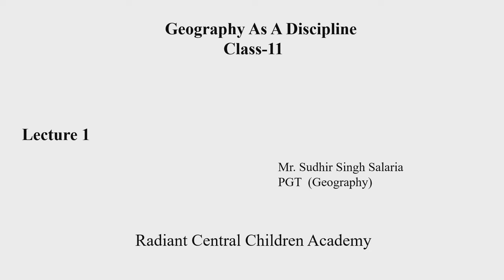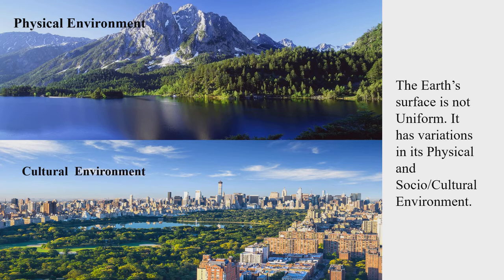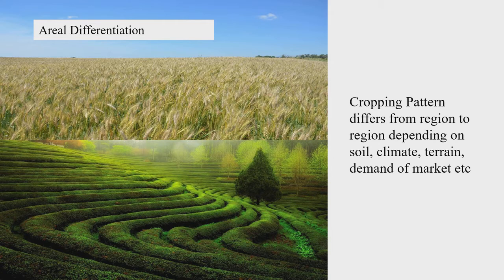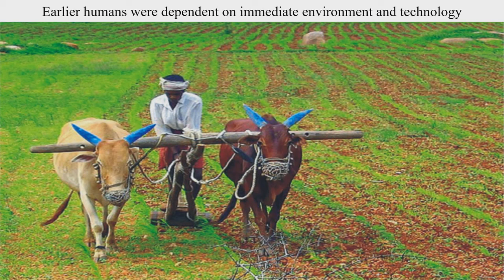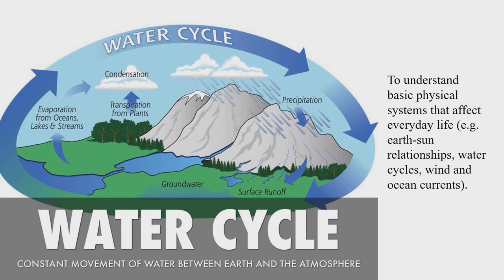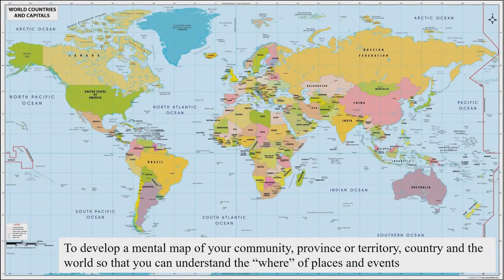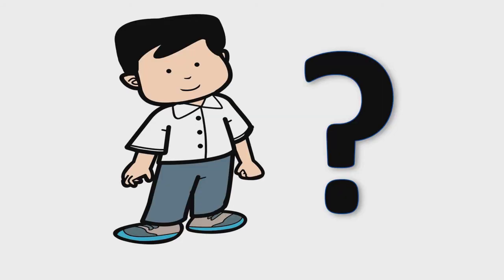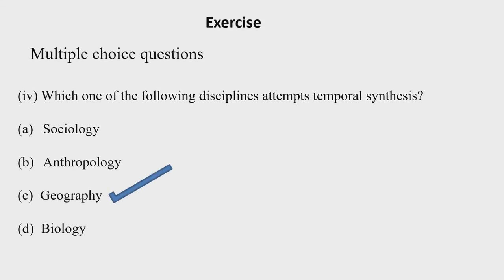Geography as a Discipline : Lecture 1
Basic concept of geography